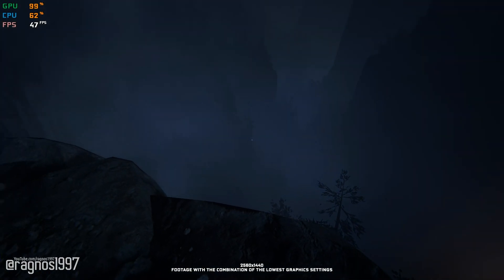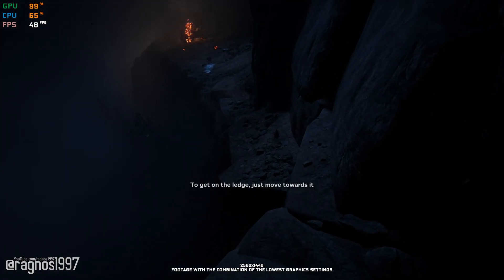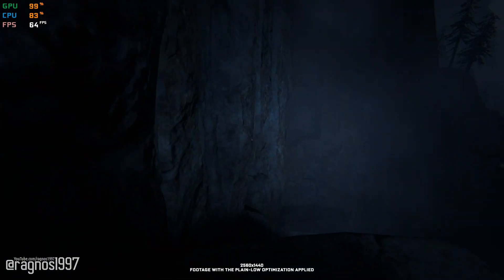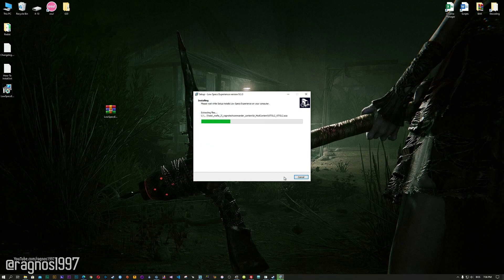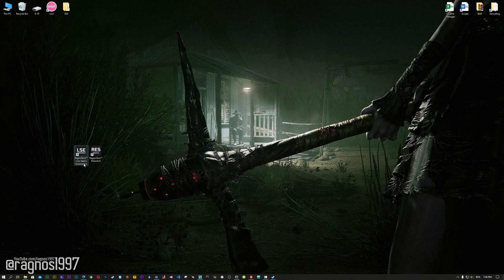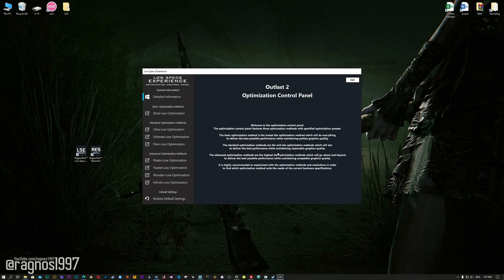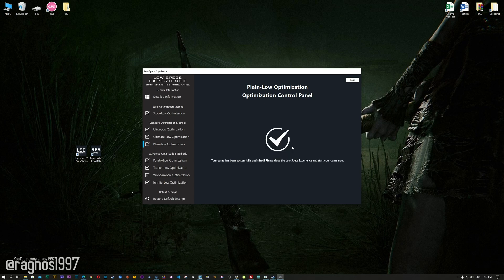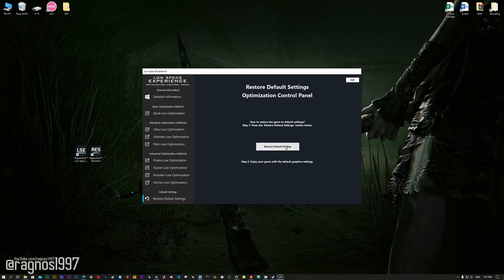Outlast 2 | How to Reduce Lag and Boost Game Performance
This How to Reduce Lag and Boost Game Performance guide for Outlast 2 walks you through the most effective ways to increase FPS, fix lag, reduce stuttering, and enhance overall performance using Low Specs Experience.

⏱️ Timestamps

00:00 Before vs After Optimization
00:46 Optimization Guide
02:10 Additional Gameplay Footage